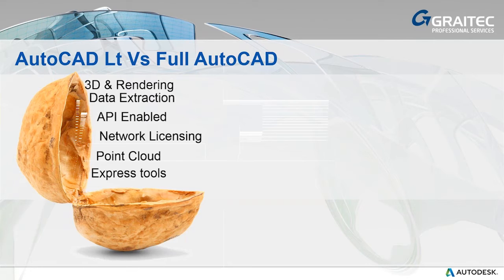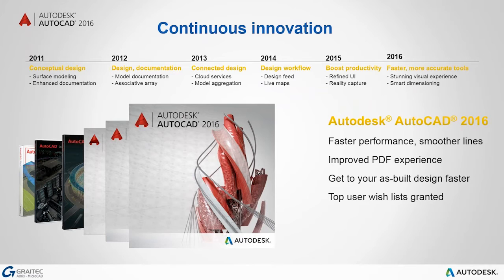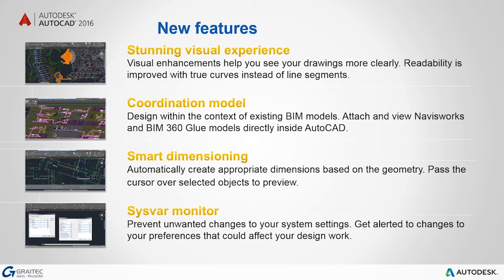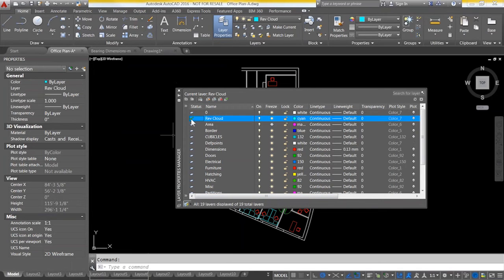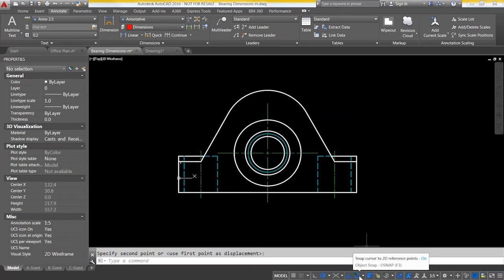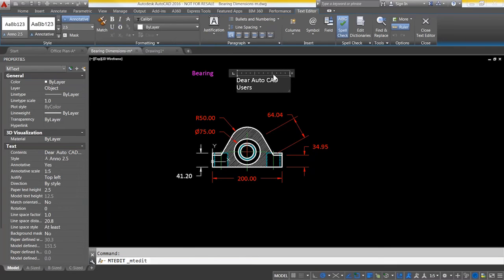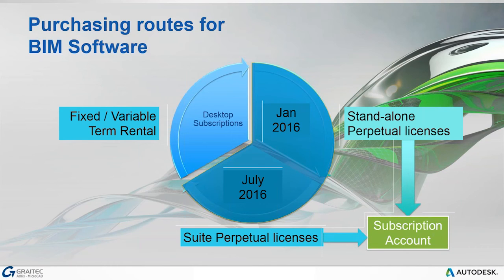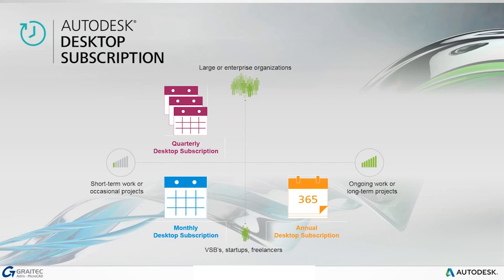AutoCAD Webinar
In this webinar we will be going over numerous features of AutoCAD as well as what's new in the 2016 software.

Please note: Current licensing models mentioned may be subject to future change.